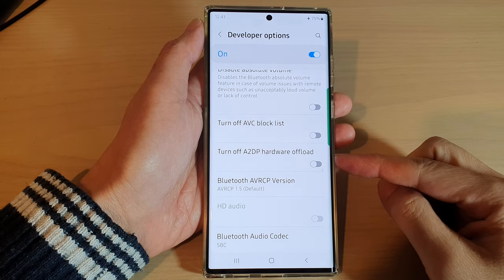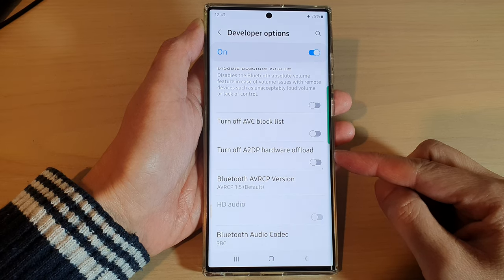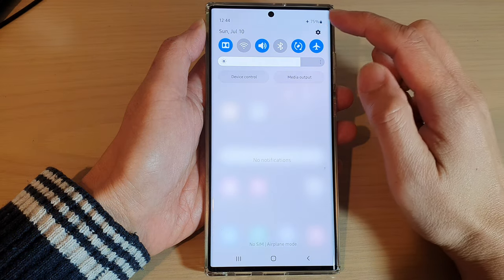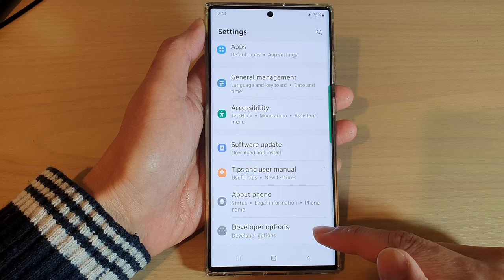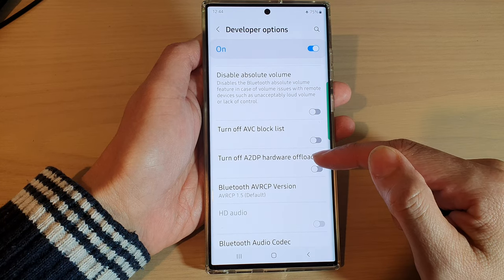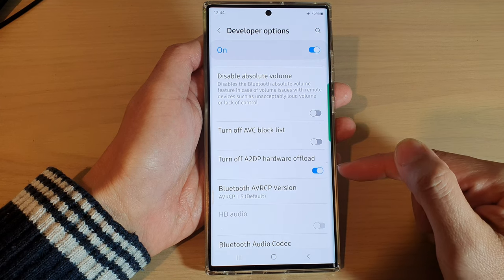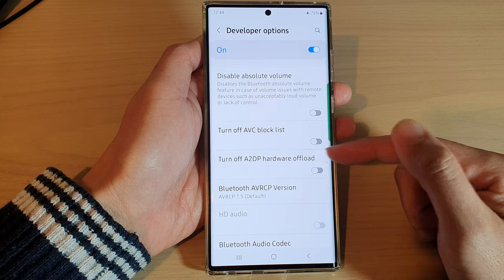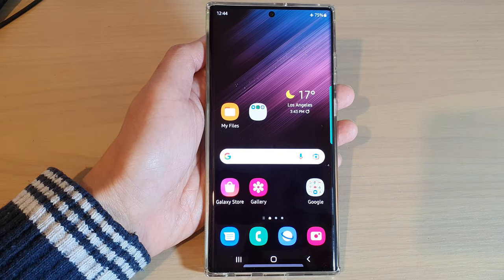Galaxy S22/S22+/Ultra: How to Enable/Disable Turn Off A2DP Hardware Offload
Learn how you can enable or disable turn off A2DP Hardware offload on the Samsung Galaxy S22 / S22+ / S22 Ultra.